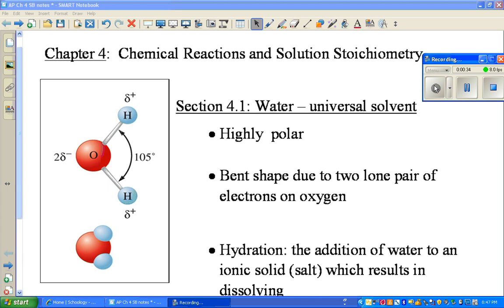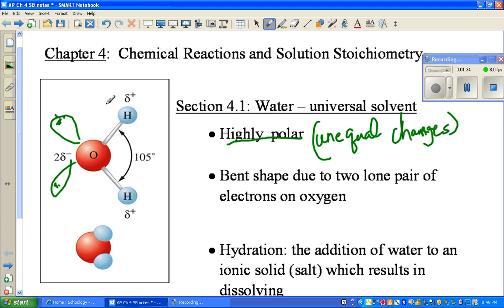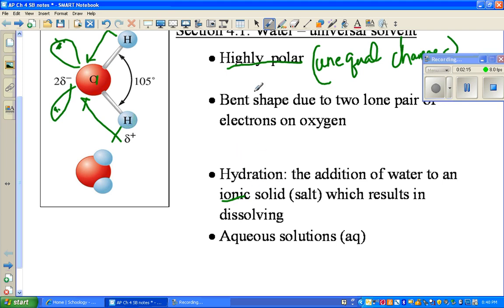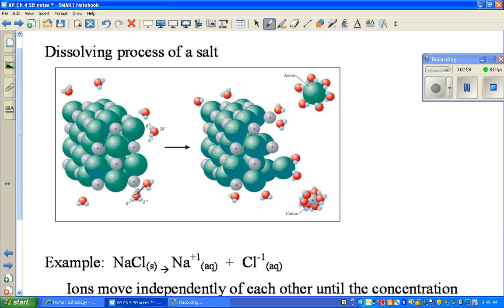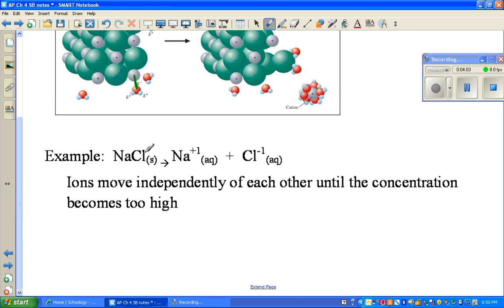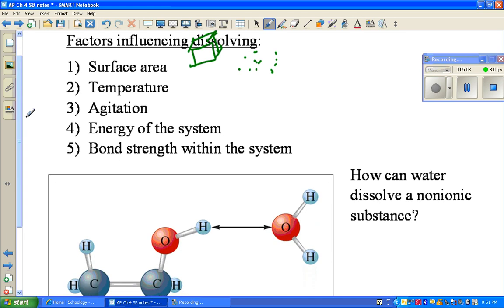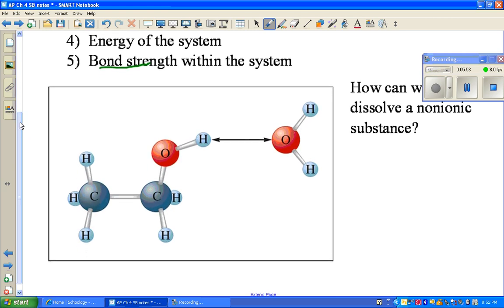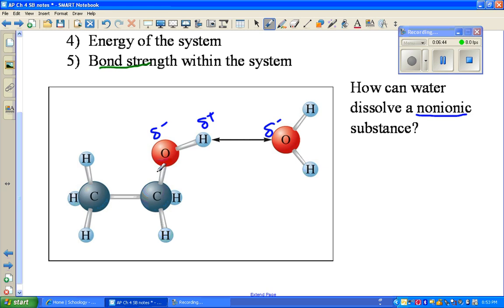AP Ch4 section 4 1